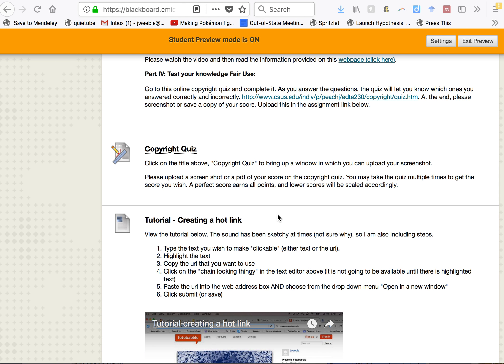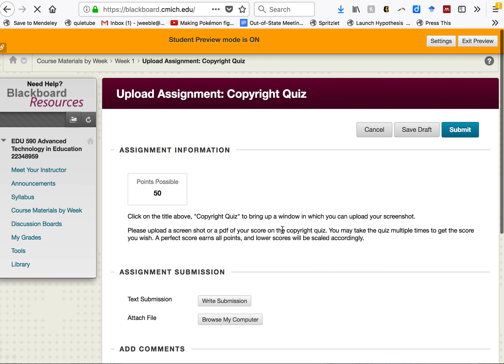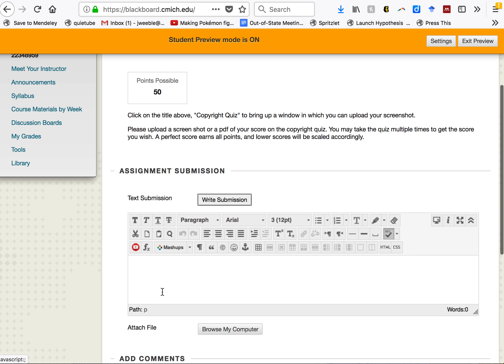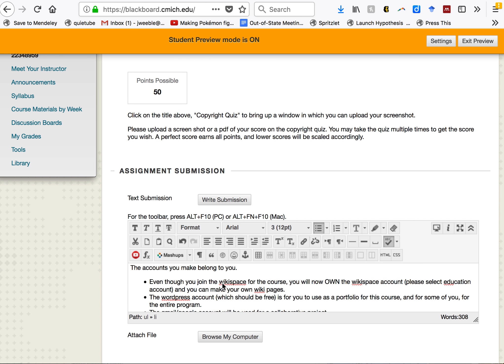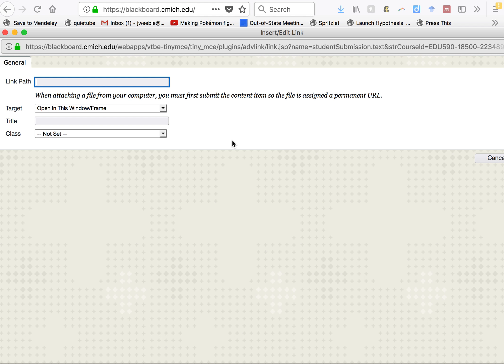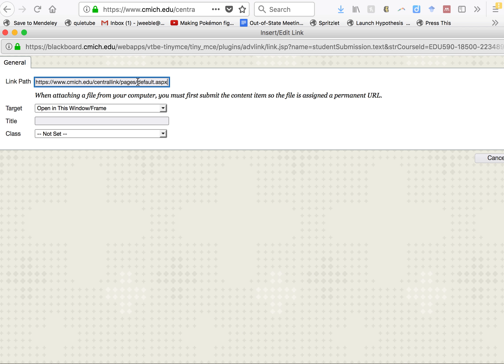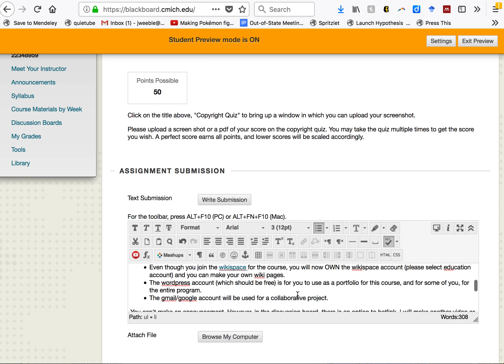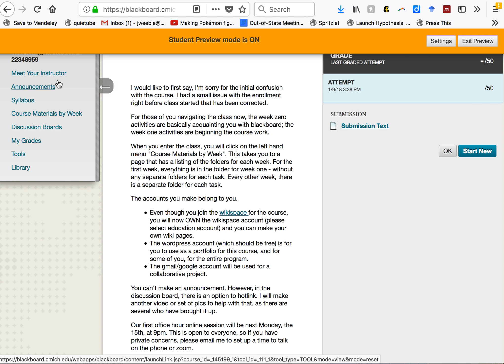creating a hot link